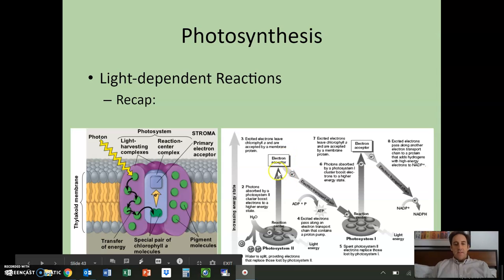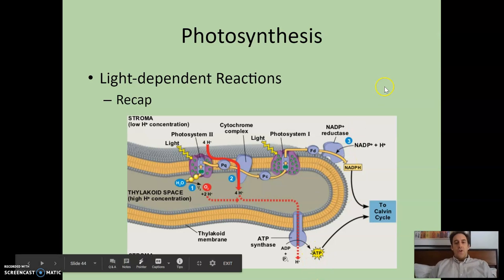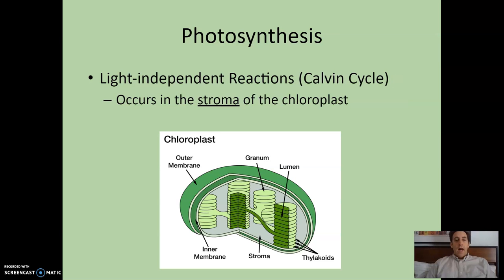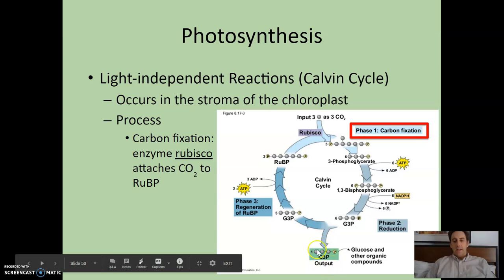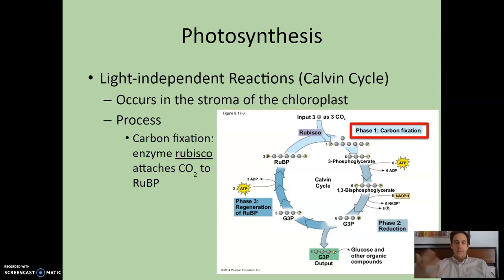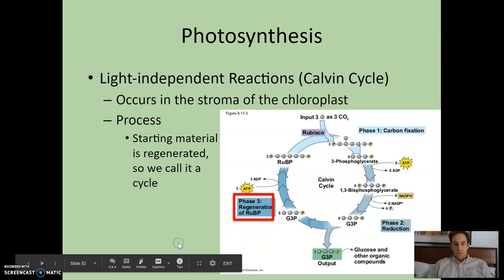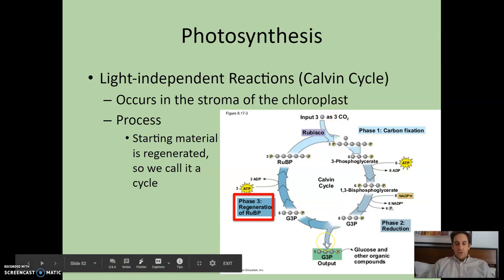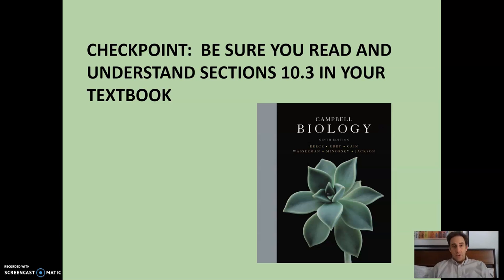Photosynthesis Part 2